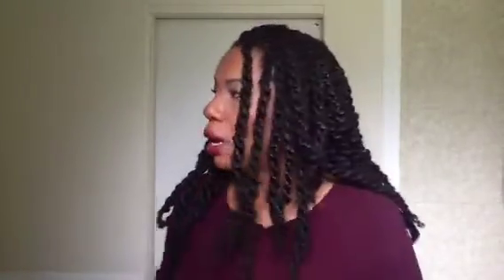Havana Twists: Review on Marley Braiding Hair.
✨✨✨✨✨Please Read✨✨✨✨✨

Hello everyone,

I've had Havana twists for 1 week and I love them. I apply a mix of  jojoba oil, argon oil and olive oil to nourish my scalp daily.  The Marley braid hair is not the best. I will definitely use Havana twist hair next time.